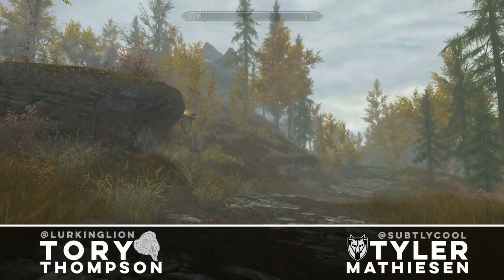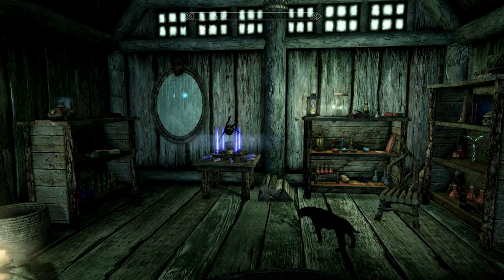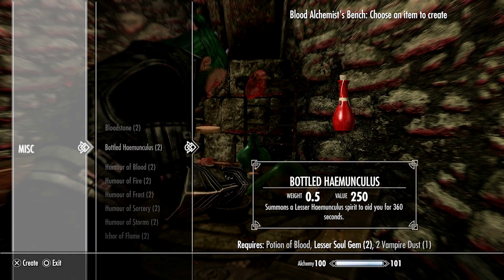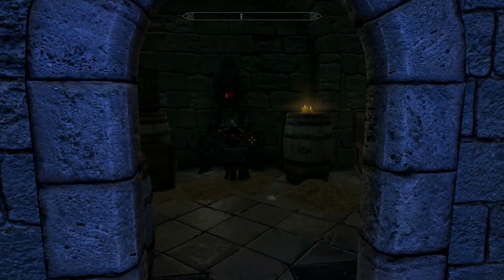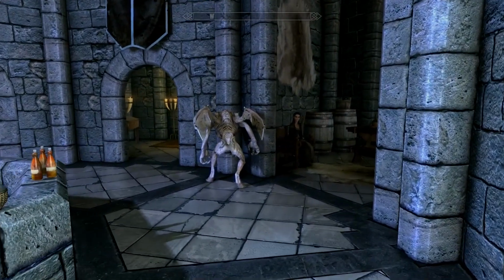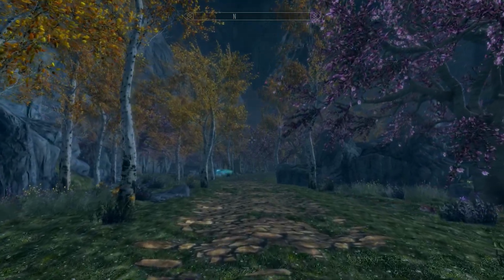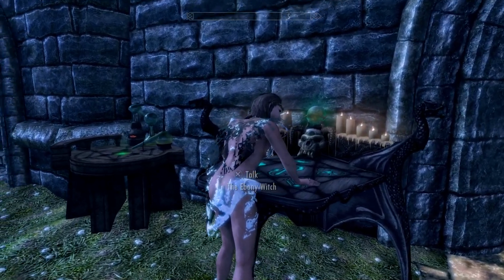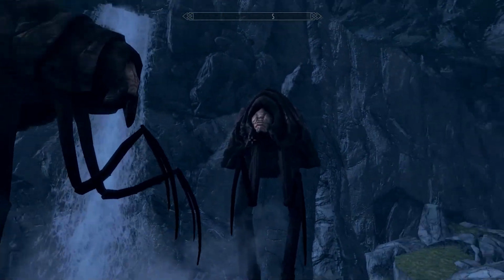Grim Apothecary and The Realm of the Ebony Witch - Shapeless Skyrim PS4/PS5 Mods (Ep. 233)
Today we take a look at 2 mods that deliver a dark and unique atmosphere to your game. Grim Apothecary is a creepy new shop called The Burning Wick, andt offers you 18 new potions and poisons you can craft at the new workbench found inside. It also gives you 3 new potential followers, a second new crafting station at the College of Winterhold, and new world encounters with the Black Justicars. Next we enter the portal to the Realm of the Ebony Witch where we find a host of friendly animals that can be your followers, a well designed home to explore, and 2 new merchants who sell a couple unique new items. If you want some other-worldly new shops in your Skyrim game - get these mods!

Mods Showcased:
0:00 - Intro
0:33 - Grim Apothecary (By: SkaerKrow)
10:08 - Realm of the Ebony Witch (By: NeonEyeYT)

-Socials-
Shapeless Media: Twitter.com/ShapelessMedia